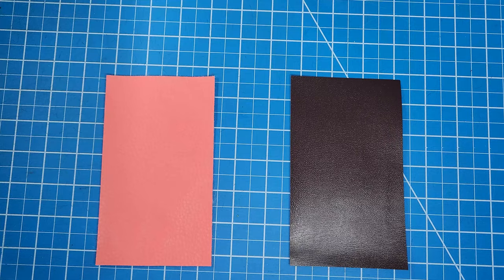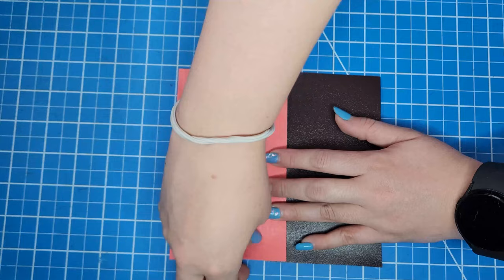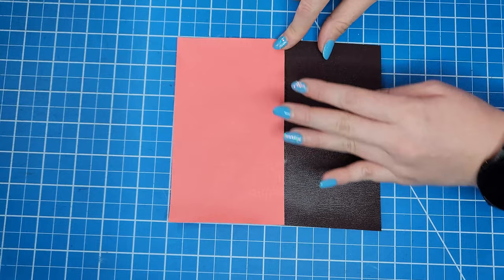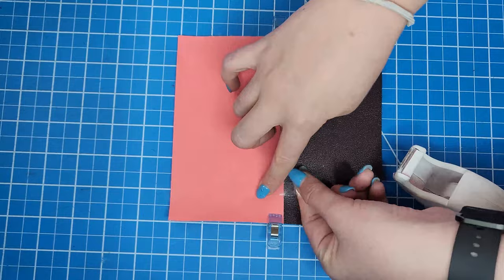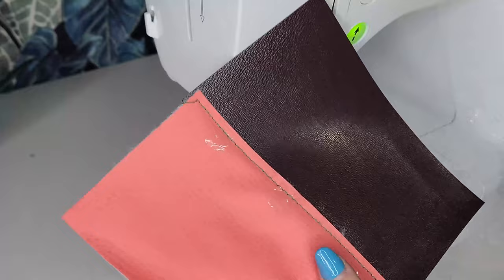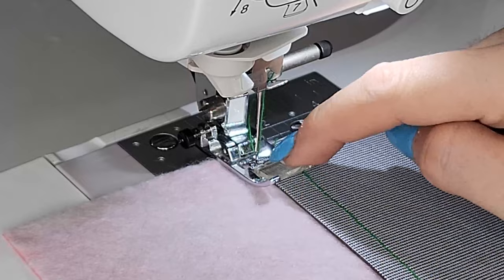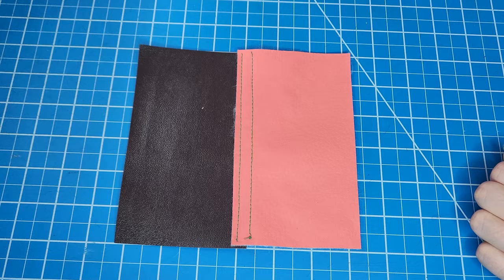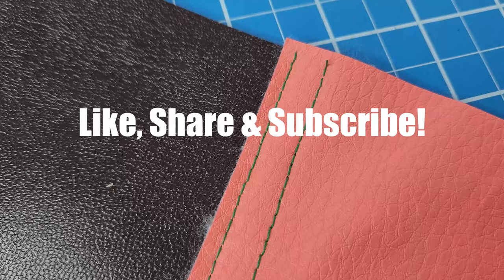How to Sew a Lapped Seam: A step-by-step Tutorial for Beginners.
Learn how to make a lapped seam with this comprehensive tutorial for seamstresses. This step-by-step guide covers everything from measuring and marking the fabric to finishing the seam, with helpful tips and resources to achieve a professional-looking result.

Time stamps.
00:00 How to Sew a Lapped Seam
00:10 Lapped Seam Uses
00:32 Overlap The Seam
00:43 Pin or Tape
00:58 Top Stitch
01:22 Change Needle's Position
01:33 Sew A Parallel Stitch